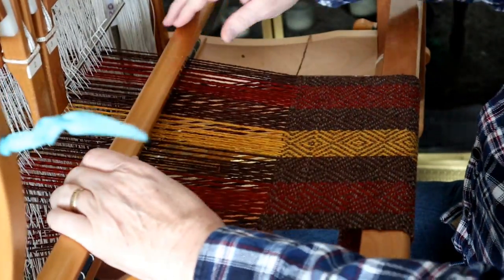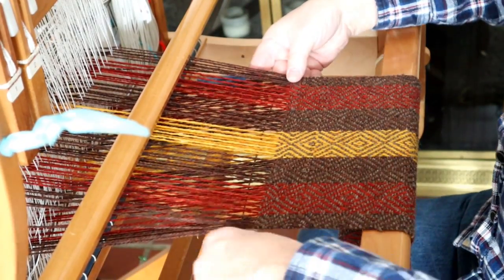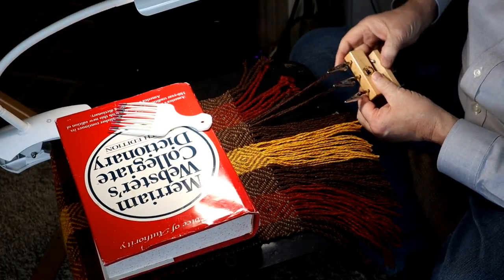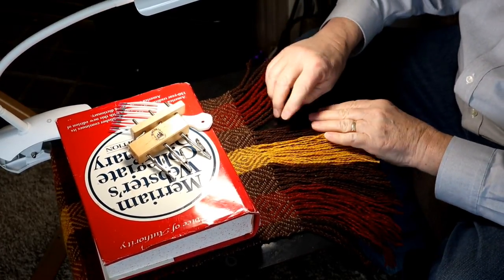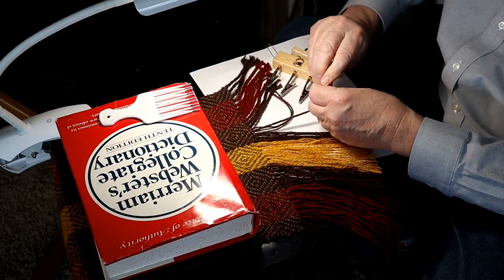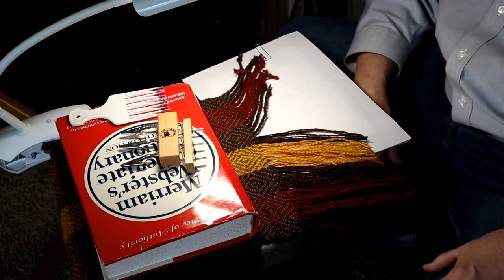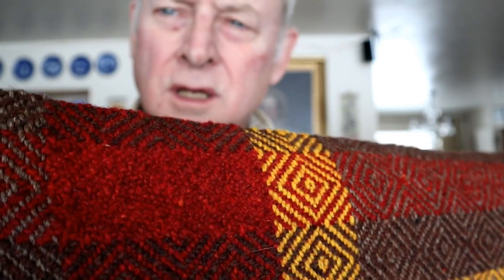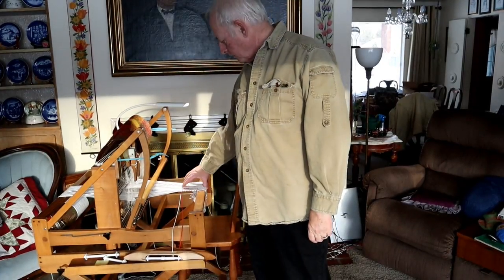March 2020 Wool Scarf 2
Part two of weaving a nice warm wool scarf on my Ashford Table Loom.

I do not understand why about half of the comments say that there is "NO STREAM" to view this video, while about the other half of people can watch the video.  I uploaded and edited this in the same way I have done all my previous videos.  I do not know or understand why some people can see this and some can not.  I think it is a youtube problem, and not one that I created, but I just don't know why this video is not working for some folks and is working for others.  The only suggestion that I have is to try a different browser, this has worked for a few people.